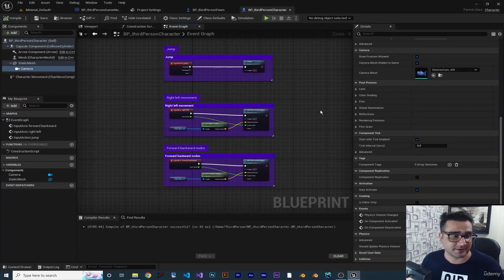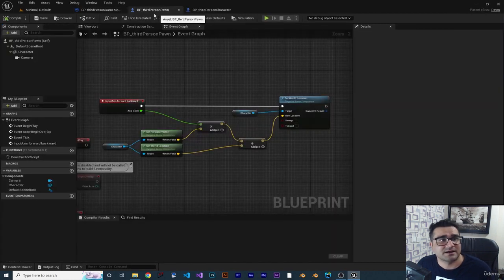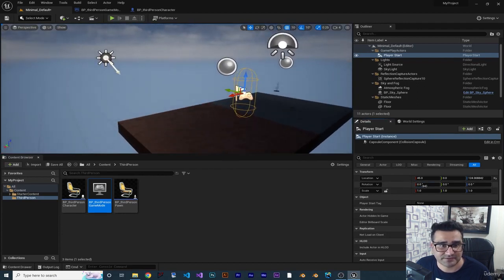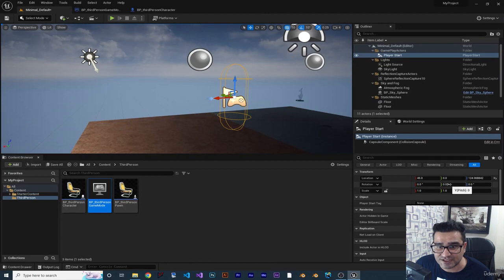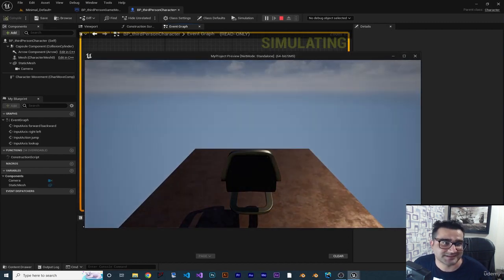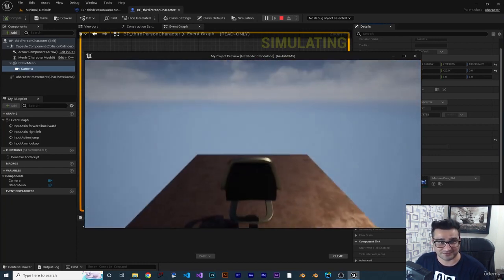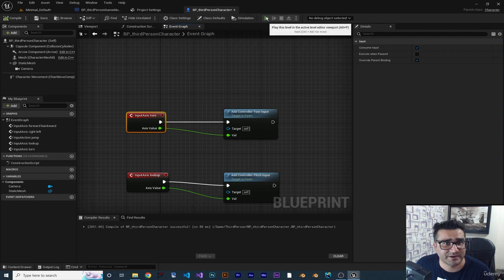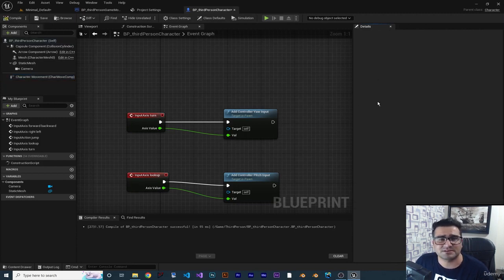7 38 Look up and down and turn left and right